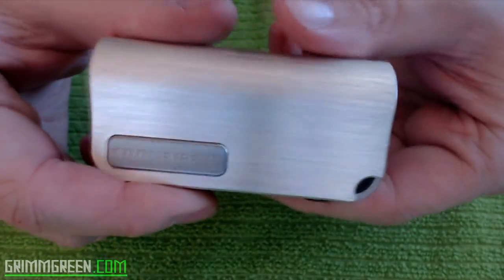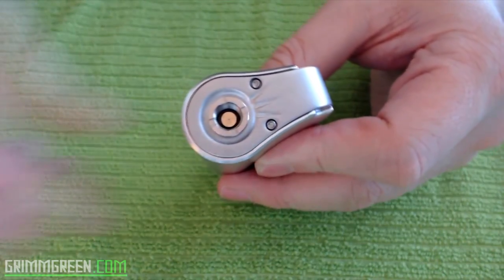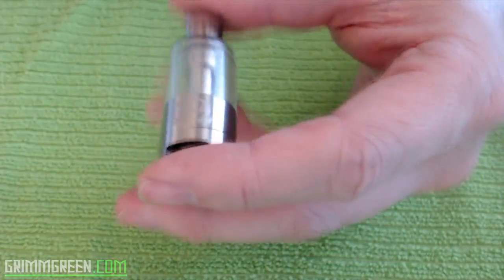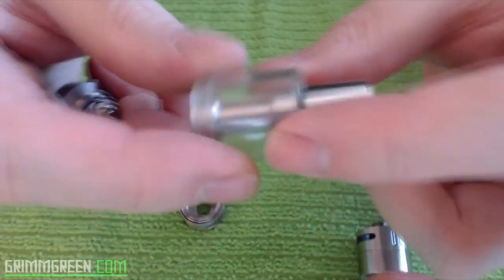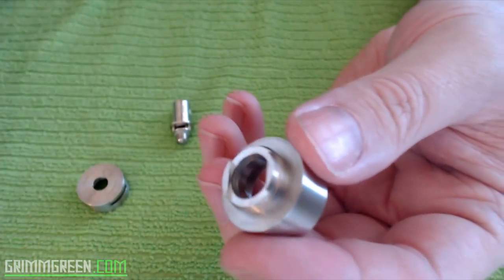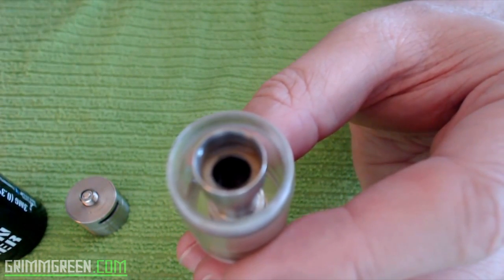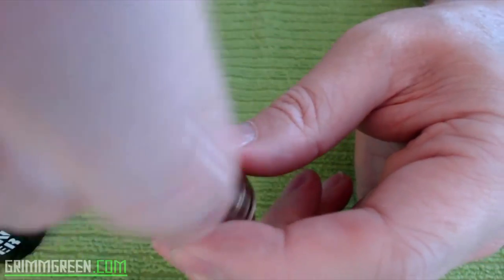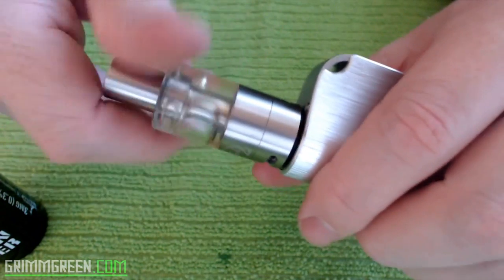Innokin CoolFire V4 ~ iSUB tank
I received this product at no charge from the vendor for the purpose of doing a video,  Therefore it has no monetary value to me.  This video is my opinions and experiences with the product, and is in no way intended to be the final hammer of judgment.

The Innokin CoolFire V4

TLDW: I'ts great.  It's got a good long
battery life. It's super comfy to hold thanks
to the teardrop shape. it's easy to adjust the
wattage and voltage.

Now this isn't exactly for cloud chasers, but
with the right tank it will certainly perform
very nice.

no fancy temp control on this, just simple
wattage up - wattage down functionality.
Use anywhere from 0.3ohms up to 2.5ohms on this
with no issues.  On board USB Charging as well

No real vape budget hands needed as the cool
fire V4 can be had for under $40

The iSub tank is a farily standard style sub-ohm tank
the coil heads go in and out a bit differently. But I
think the Innokin system works very well, if not better
than some others.  Inconsistent coil heads seems to be
the only downfall of these tanks.  Out of the 5 i've tried
2 of them have been junky right out of the box.

Hopefully this gets better with time, as innokin is
usually good with having consistent products.

Also please remember that unless you make it so I can reply to you, I will be unable to reply to your comments.